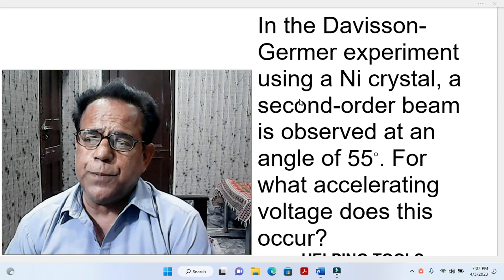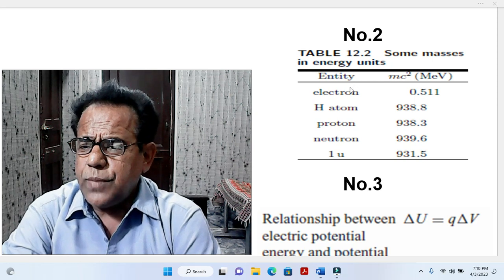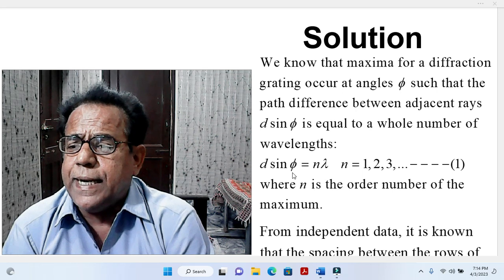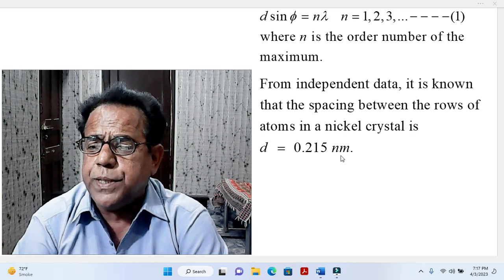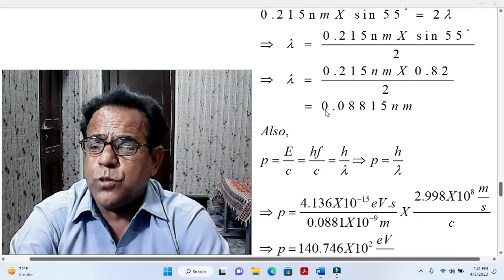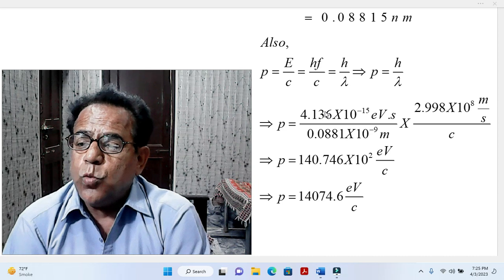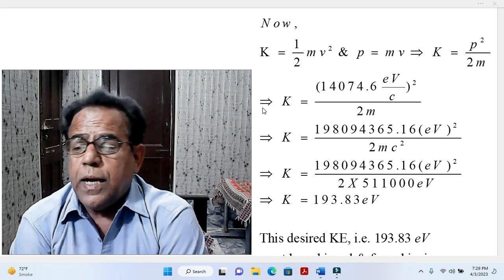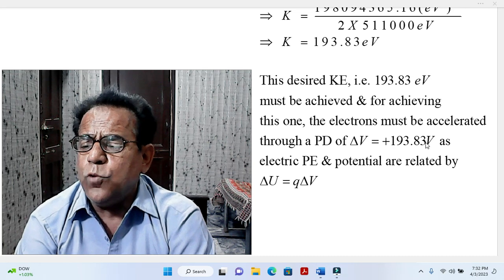Nickel Crystal in Davisson-Germer Experiment & Accelerating Voltage